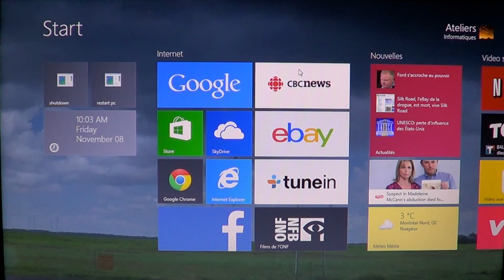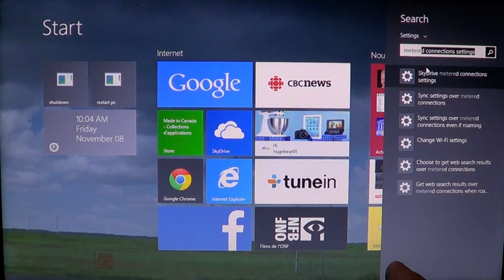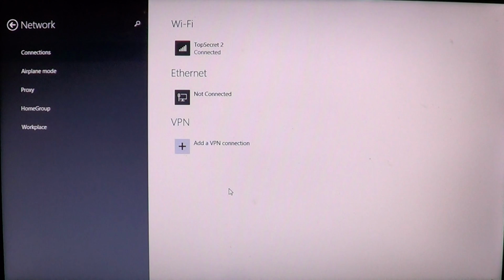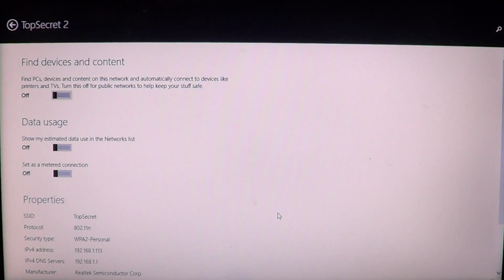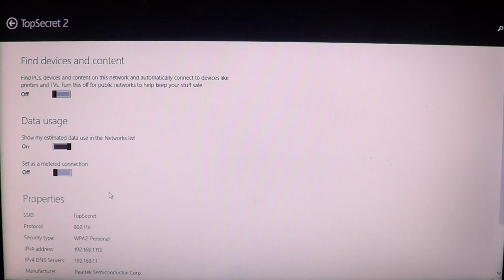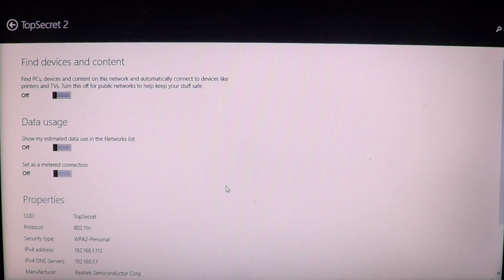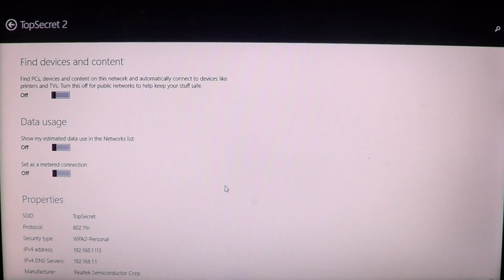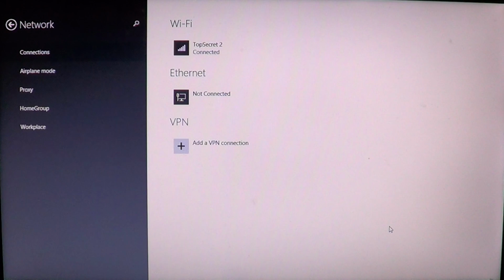Windows 8.1 Metered connection Data usage option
Data usage option in Windows 8.1